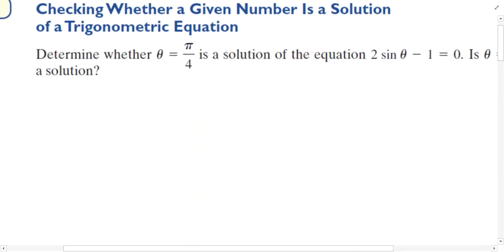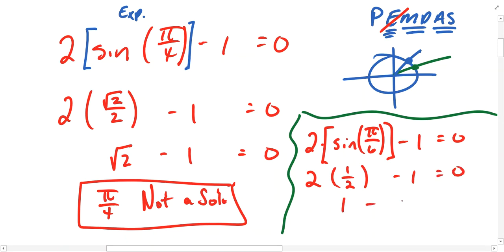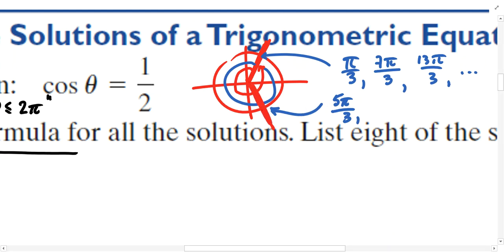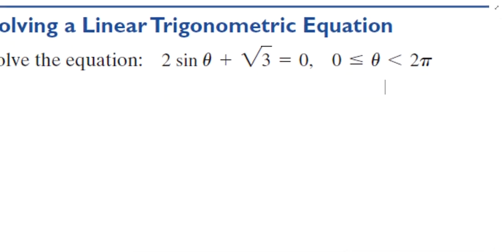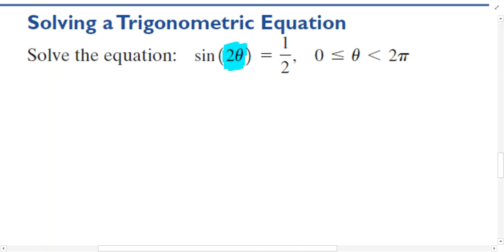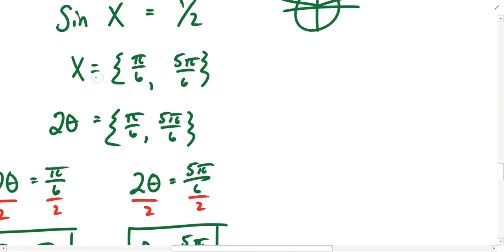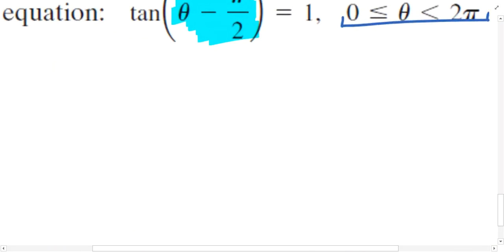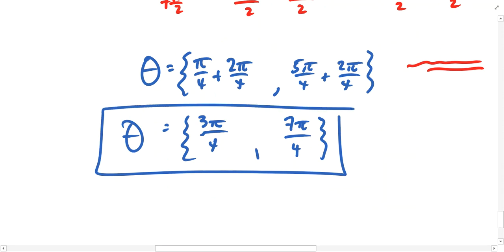Solving Trig Equations 1